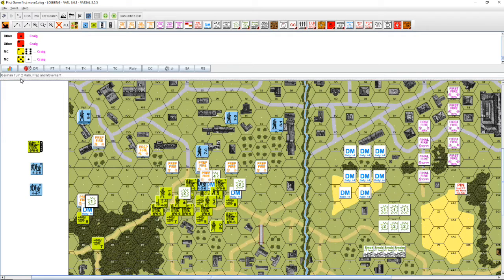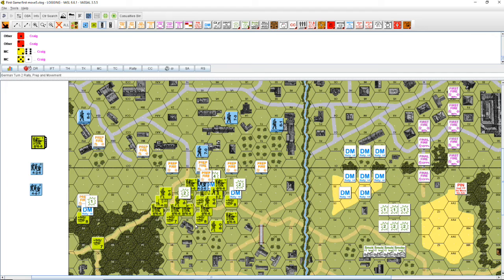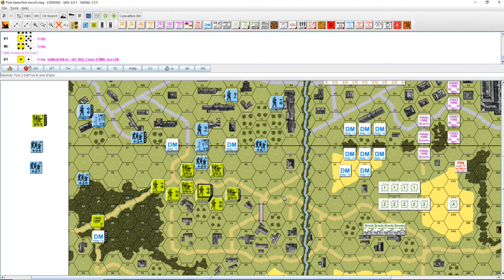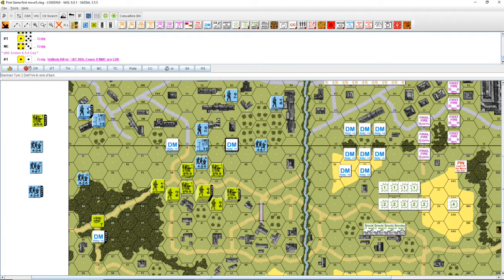ASLSK Simple Equation Game 2 German Turn 2